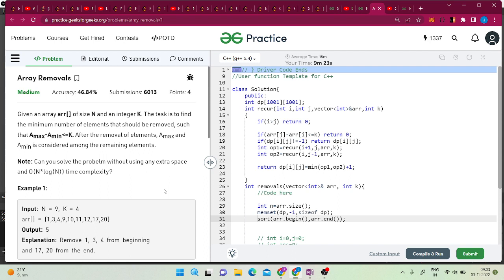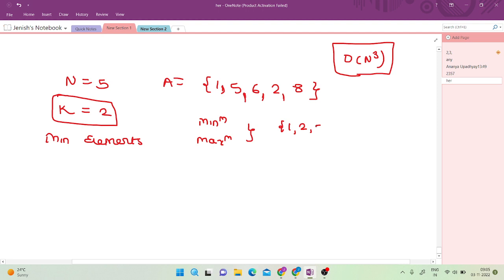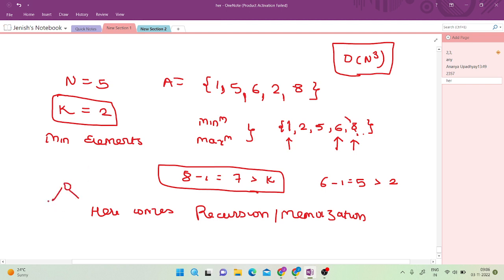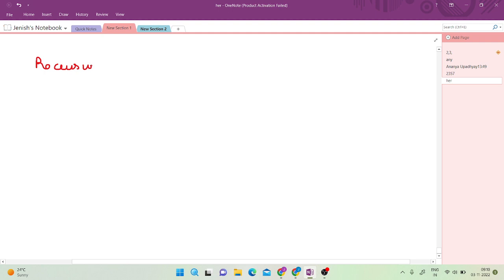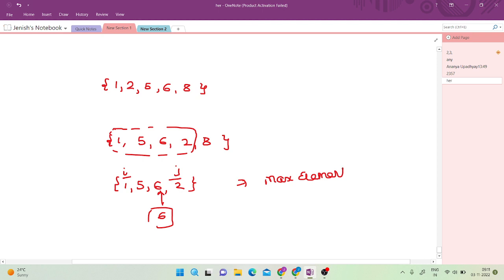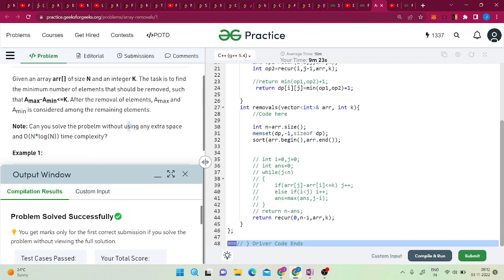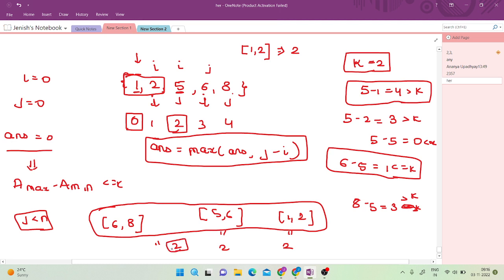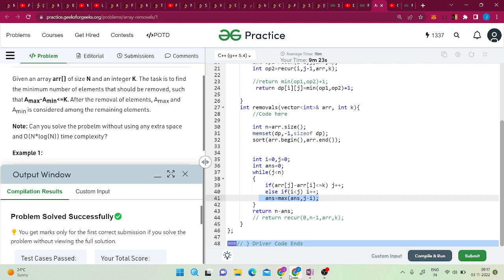Array Removals | GFG POTD | 03-11-2022 | 2 - Approaches | Explained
Hello Friends,
In this video, I have explained the solution to GFG POTD.

Please watch at 1.25x for better experience